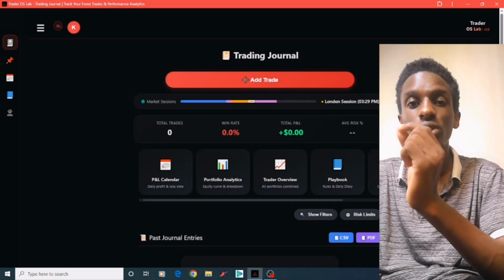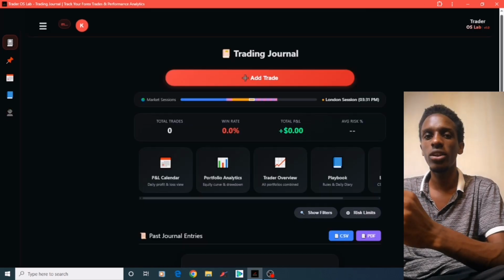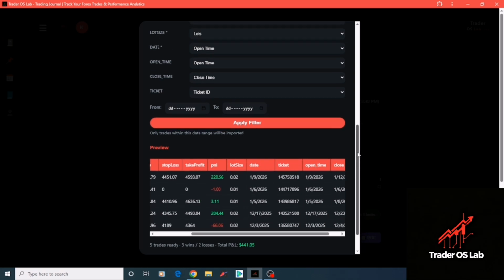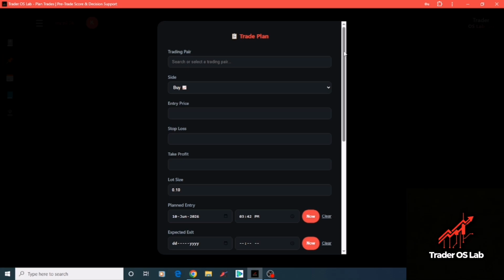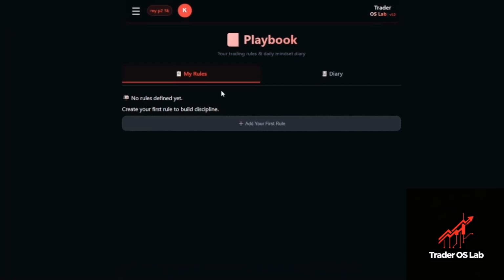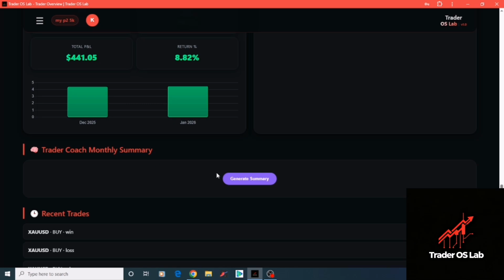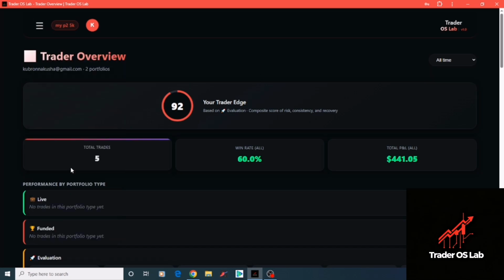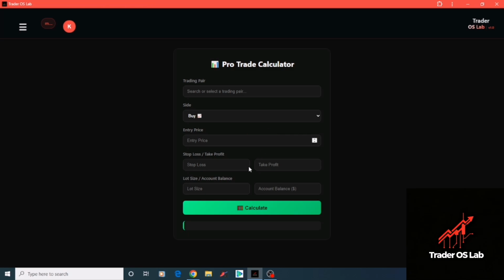How To Use A Trading Journal To Track Your P&L and review Trades (Trader OS Lab Walkthrough)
In this 5‑minute tutorial, I'll show you how to journal trades and review trades using Trader OS Lab – the AI‑powered trading journal that helps you track your P&L and improve your strategy.

**Why Trader OS Lab?**
→ AI Trade Reviews That Actually Coach You
→ Pre‑Trade Score (0‑100) – Know Before You Enter
→ Free Prop Firm Challenge Tracking
→ Works With MT4/MT5 + Manual Entry

**Popular Trading Journal Search Terms:**